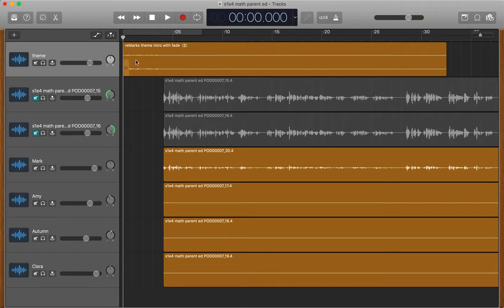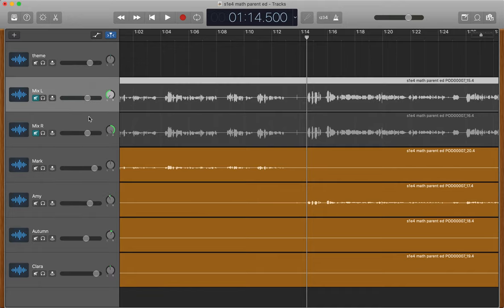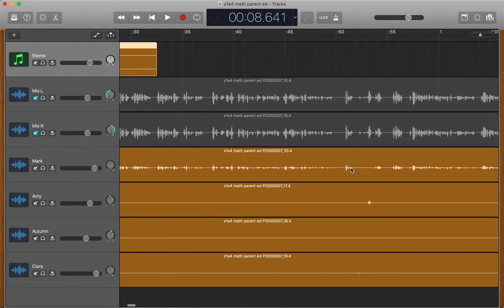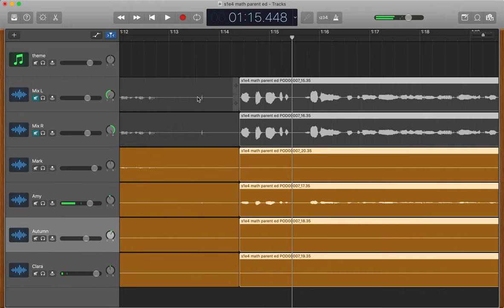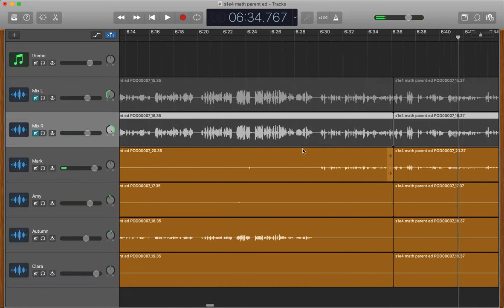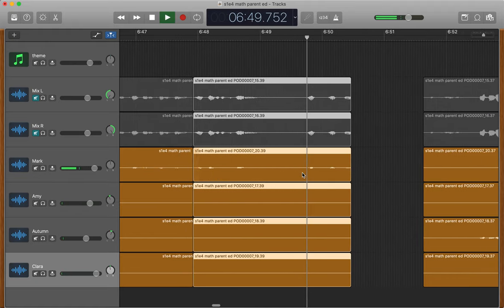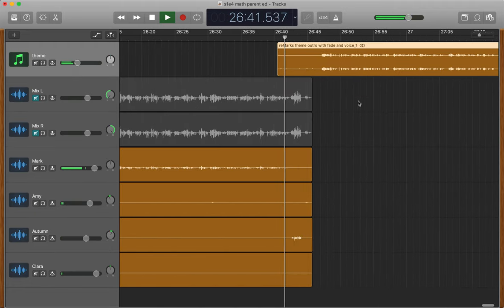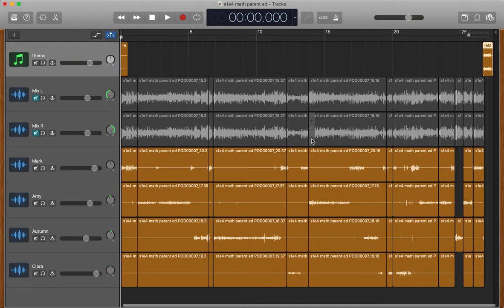Intro to GarageBand editing